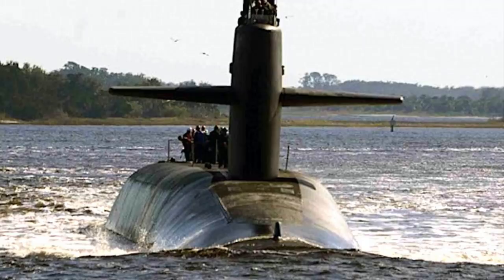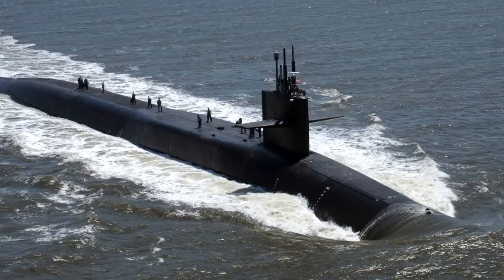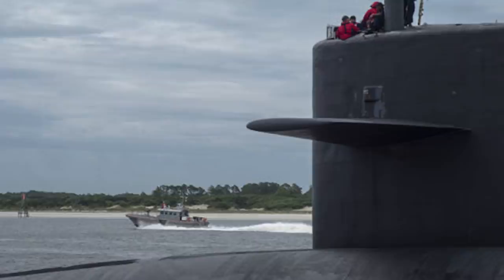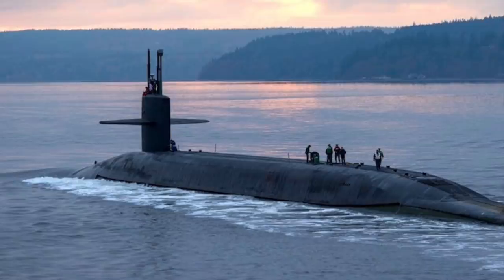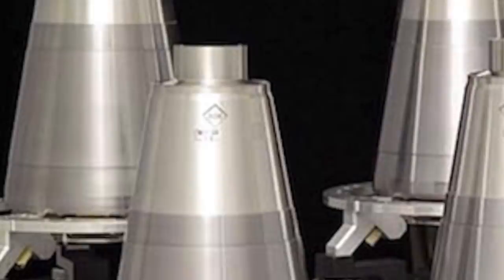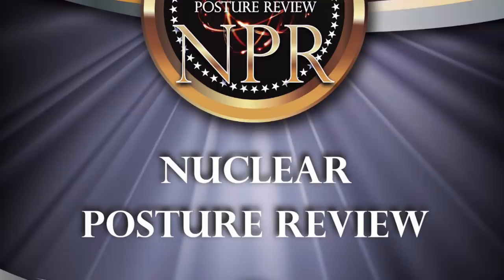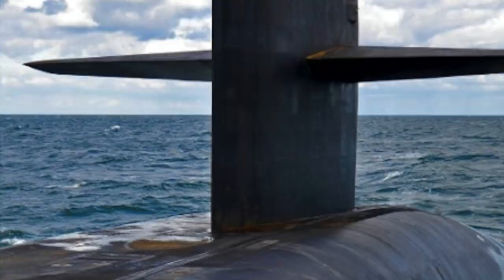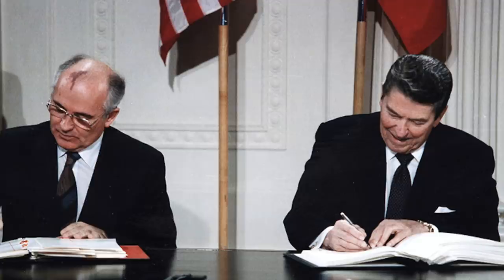USS TENNESSEE MAY BE THE FIRST TO CARRY TRIDENT II MISSILE ARMED WITH TACTICAL NUKE!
CODE: BATTLESTATIONS2020

The U.S. has begun deploying a new type of low-yield nuclear warhead aboard some ballistic missile submarines, according to a report by an independent monitor.
As per a post by the Federation of American Scientists, when the USS Tennessee, an Ohio-class submarine, went on patrol in the final weeks of 2019, it carried "one or two" of the new weapons.
The new warhead is designated as W76-2.

As per some reports, USS Tennessee – which left port in Georgia at the end of 2019 is the first submarine to go on patrol armed with the W76-2 warhead. The Ohio class sub is thought to be currently patrolling the Atlantic Ocean.

Hans Kristensen, director of the group's nuclear information project stated,
"It is apparently still out there now and expected to come back sometime in February." He believes a second submarine carrying the weapon may also be patrolling in the Pacific.

The Pentagon officially declined to comment on the report: "It is U.S. policy to neither confirm nor deny the presence or absence of nuclear weapons at any general or specific location, as such, we cannot confirm or deny this reporting at this time," it said in a written statement to NPR.

The warheads were produced by the Department of Energy over the past year. An Energy Department spokesperson confirmed to NPR in November that they had been transferred to the U.S. Navy.

In this video Defense Updates analyzes deployment of tactical nuclear warhead W76-2 in Trident II SLBM carried by Ohio class submarine.

BACKGROUND MUSIC

IMAGES USED